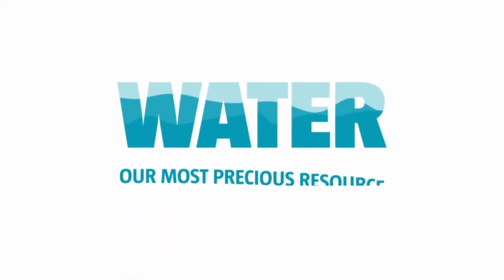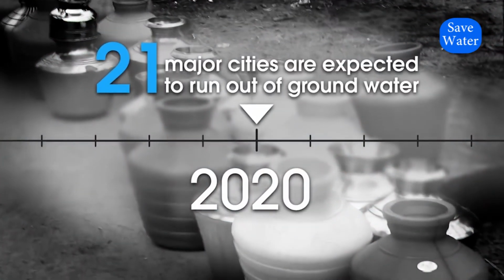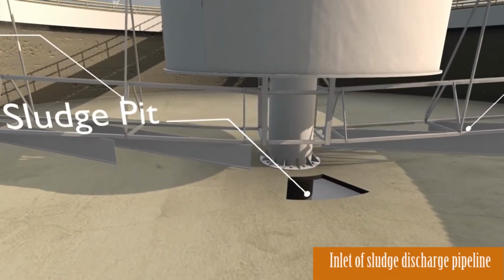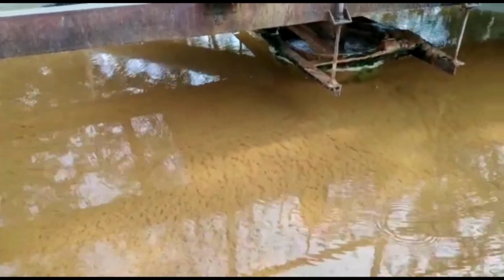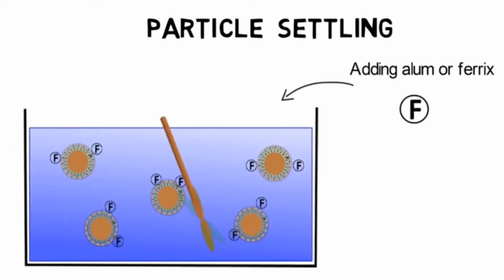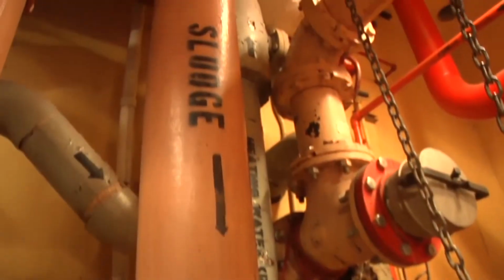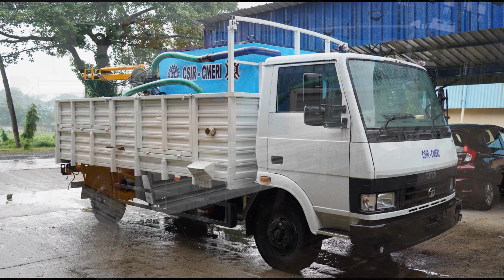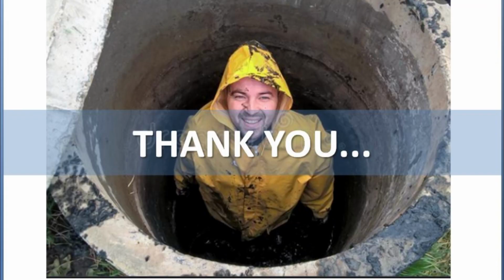Field Testing of Mechanized Drain Cleaning System at Durgapur Water Treatment Plant